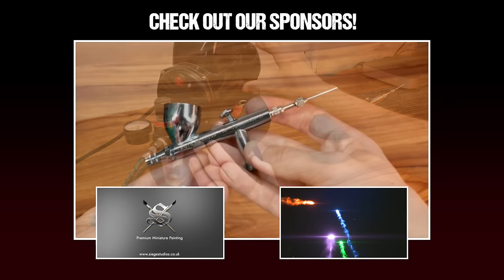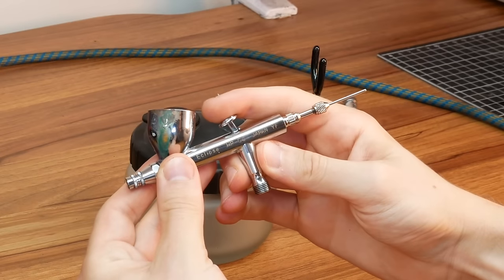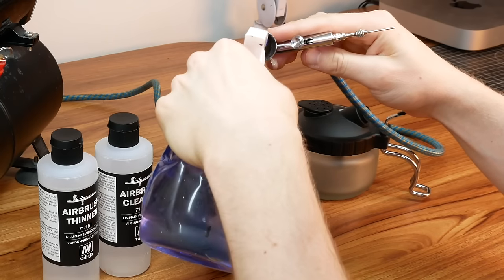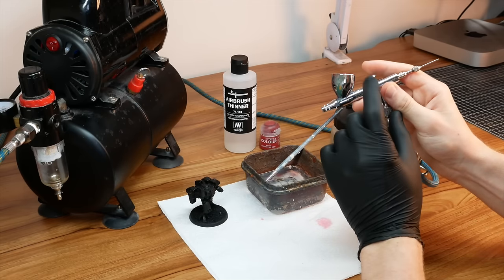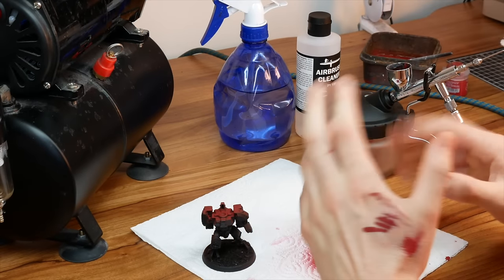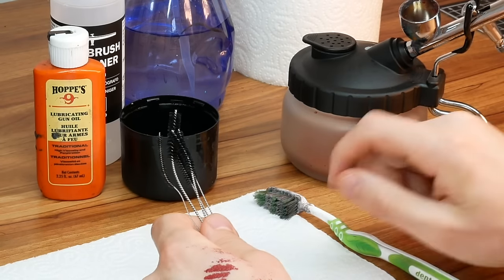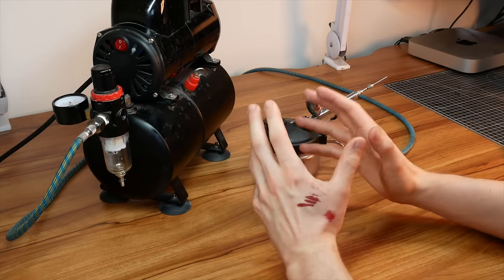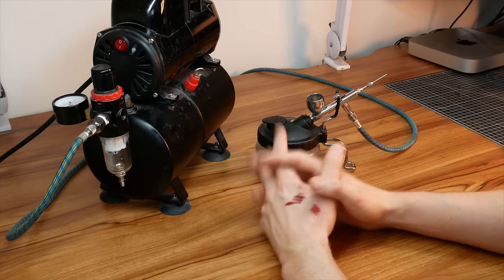How To Airbrush | Complete Beginners Guide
If you want to learn how to paint miniatures with an airbrush, this is the video for you!  Fletcher takes you through the basics of setting up your compressor, airbrush and maintenance of this essential tool for miniature painting.

🦠 Details on how we are keeping safe with our new COVID-19 working methods ➡️

📖 Learn the ways of war with our in depth Tactical Guides!

🛒 For all your hobby and gaming needs, visit Tabletop Tactics’ sponsors Element Games ➡️